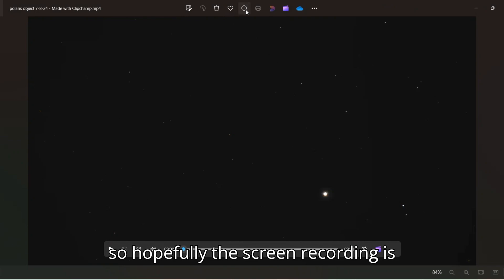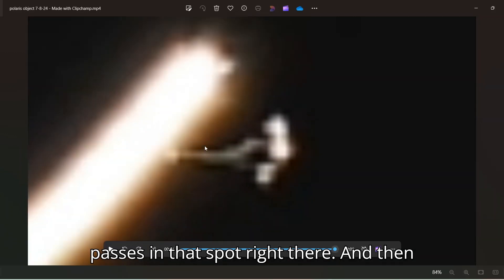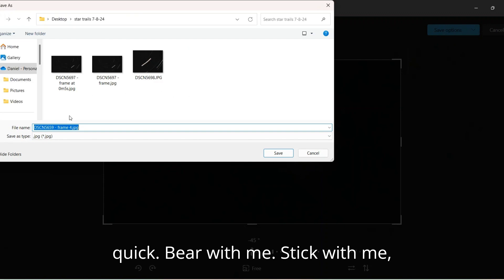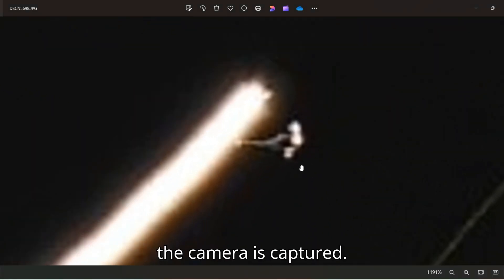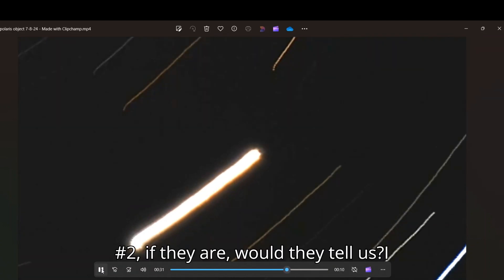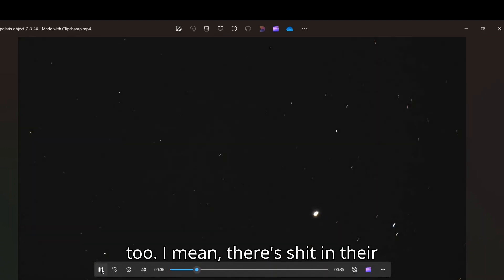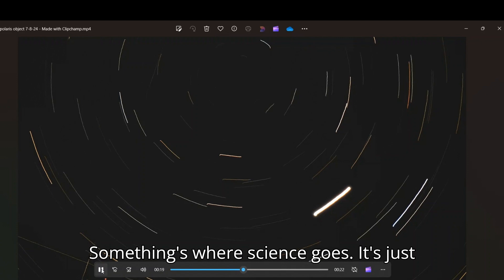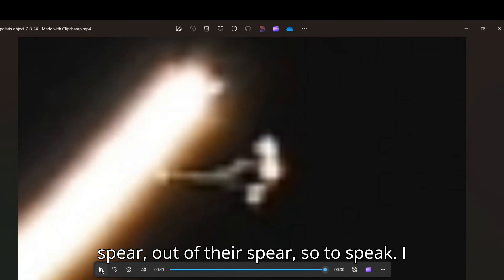POLARIS *NEW UFO 7-8-24 Closer Look Watch with me?